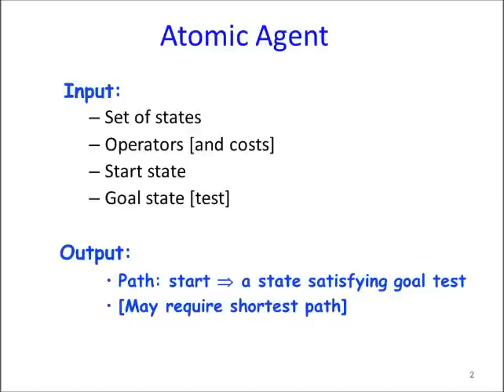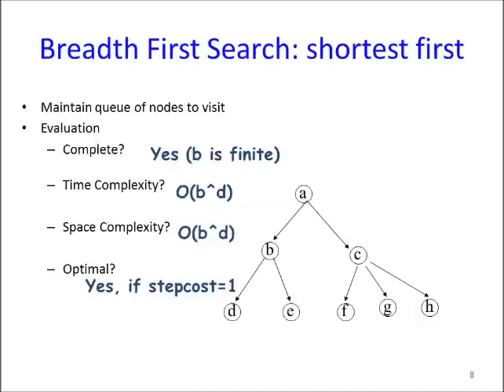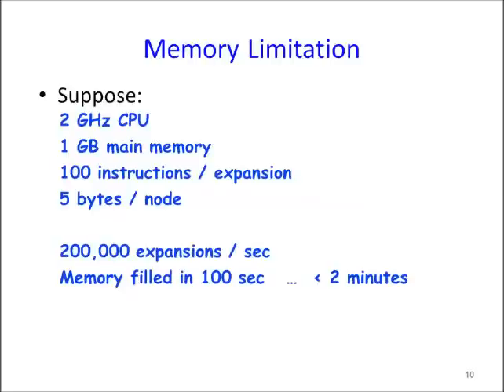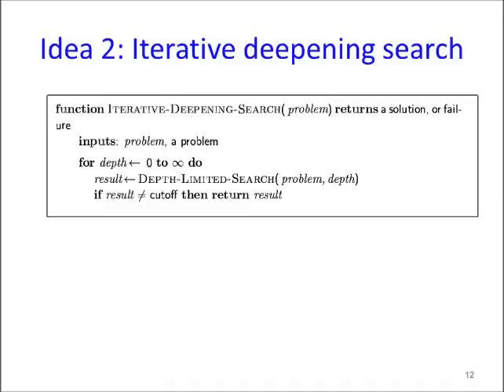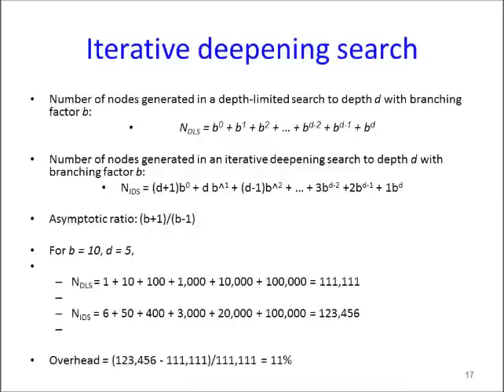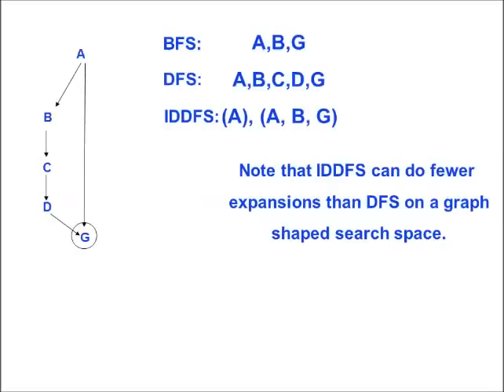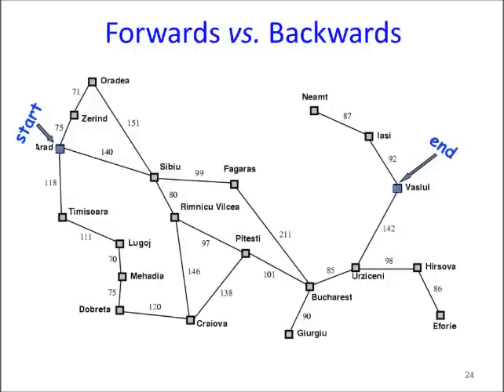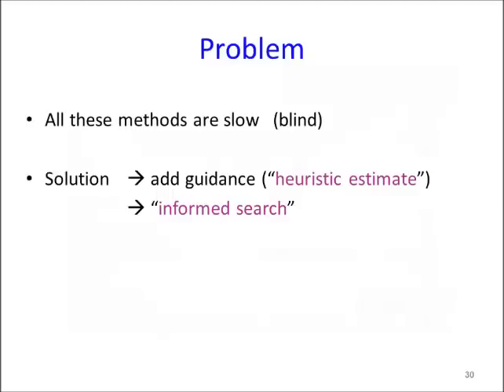Grad Course in AI (2b): Uninformed Search (contd)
Dr. Mausam (University of Washington) discusses uninformed search including depth first search, breadth first search, uniform cost search, iterative deepening search and bidirectional search.